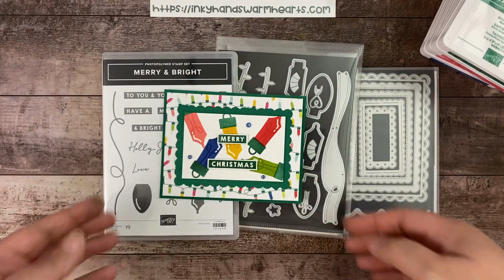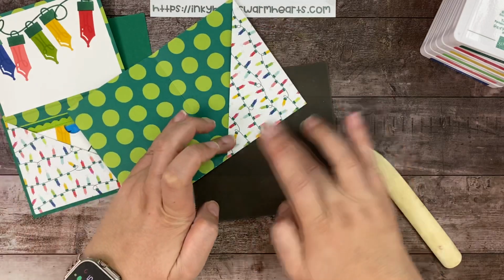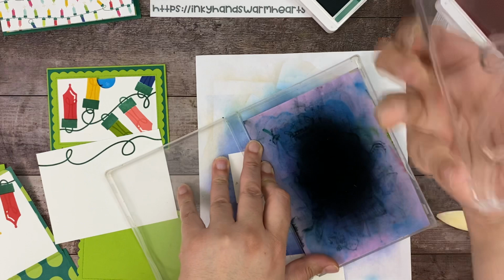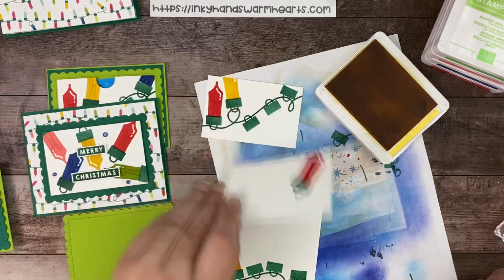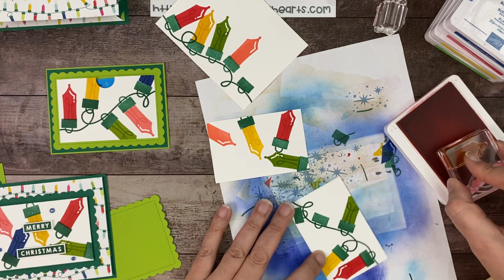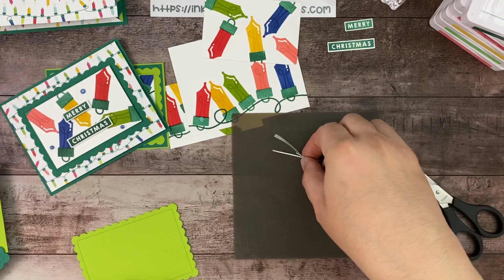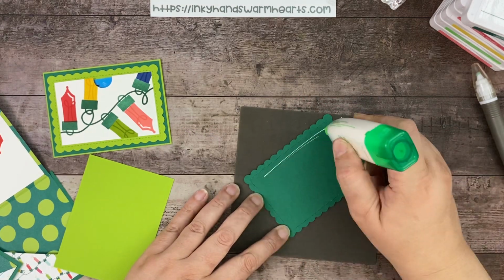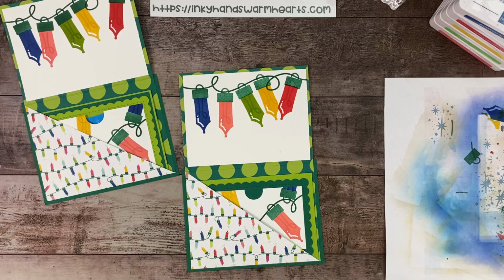How to Make My Pocket Fun Fold Card - Merry & Bright Bundle - Stampin’ Up! - Inky Hands Warm Hearts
In this video for How to make my Pocket Fun Fold Card Tutorial, I will show you how to make this Pocket Fun Fold Card with the Merry & Bright Bundle by Stampin’ Up!. Let me teach you how.

• Merry Bold & Bright 12" X 12" (30.5 X 30.5 Cm) Designer Series Paper [161945]

Here are the links to the Amazon products used:
Reverse Action Tweezers
Undu 2 pack of 4oz bottles - (this is the best deal)
Undu 1 Bottle 4oz - (sorry they don't carry the 1oz bottle anymore)
3/8" Circle Punch
1/2" Circle Punch
3/4" Circle Punch
1" Circle Punch
1-1/4" Circle Punch
1-1/2" Circle Punch
2-1/4" Circle Punch
Fringe Scissors
Velcro Thin Fasteners 3/8" (56 ct)
Velcro Thin Fasteners 5/8" (75 ct.)

I do a YouTube Live Stream every Tuesday Night at 8 PM EST and Thursday Afternoon at 1PM EST. Please sign up for notifications so you will know when I go live.